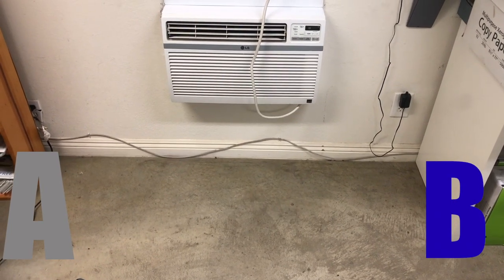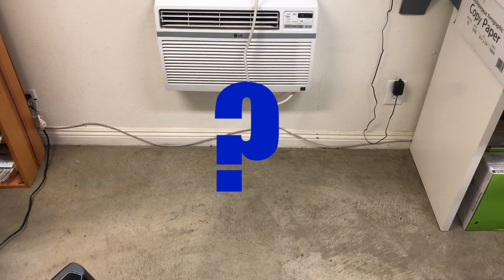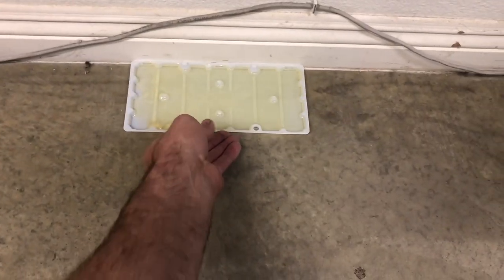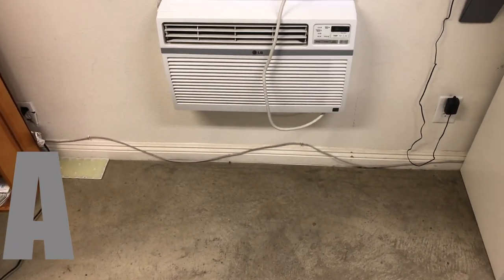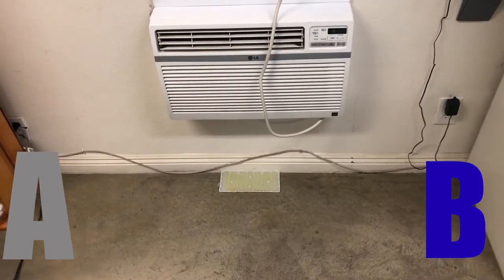How to set glue boards like a Pro! DIY Santa Clarita Pest Control Series by Unipest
Here, Cardon Ellis, head inspector of Unipest teaches the viewer how to set glue boards properly for Santa Clarita Rodent Control and PEst Control purposes.  Glue boards can be very effective if you know how to use them properly.